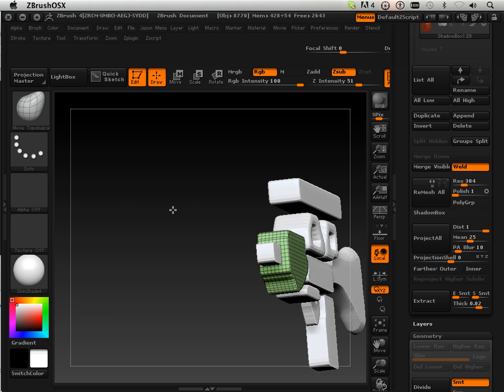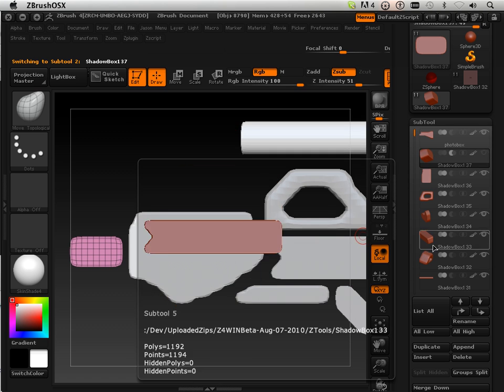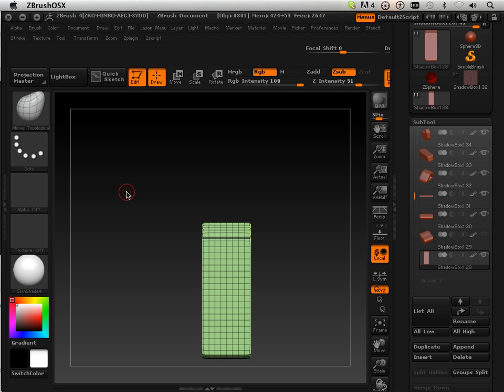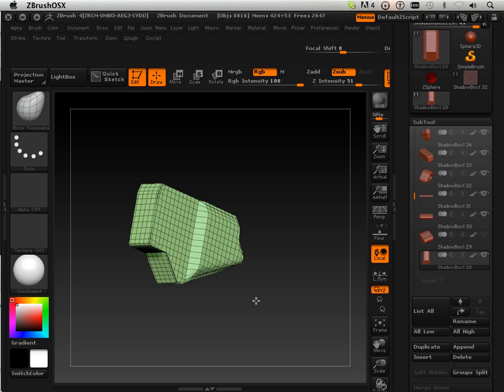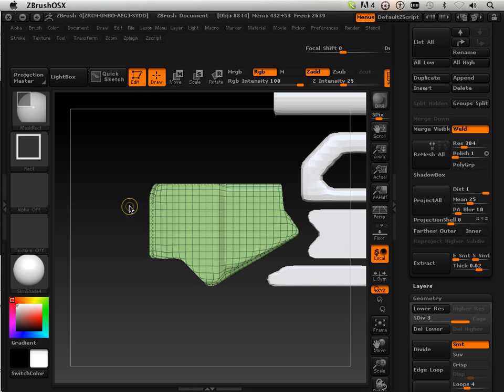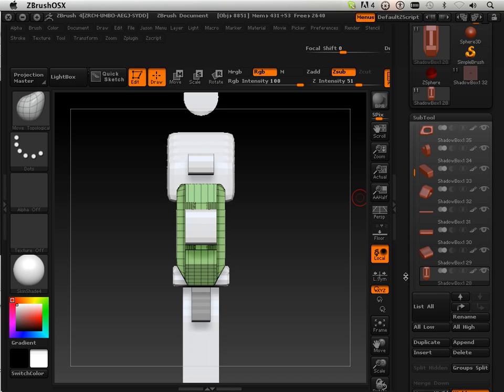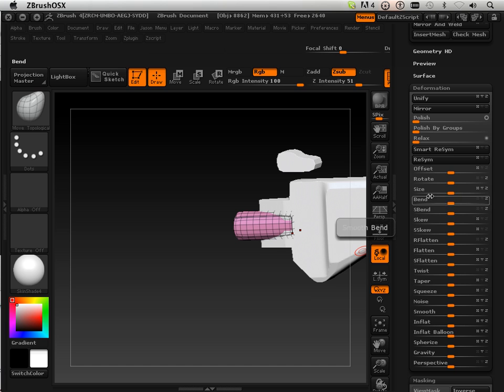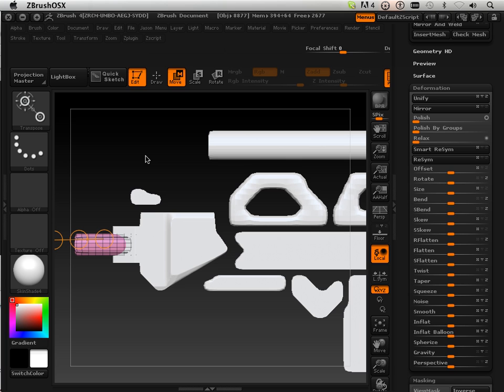0124 ZBRUSH intro (Forms).mov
Having fun in Zbrush 4